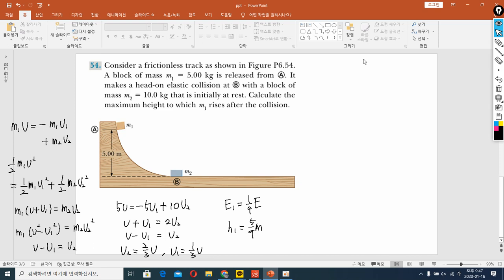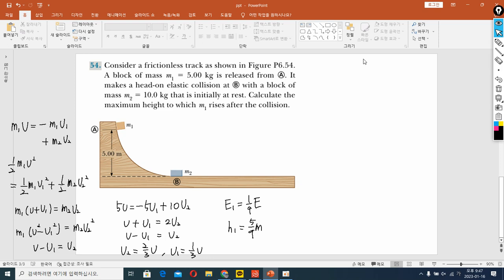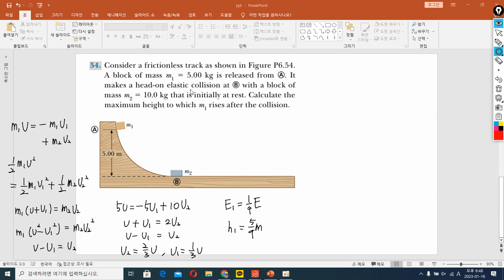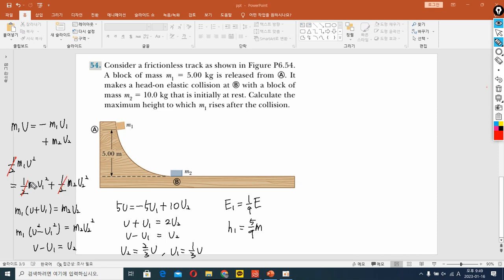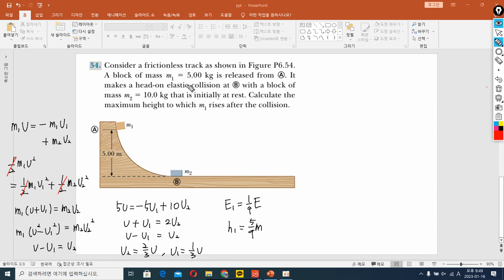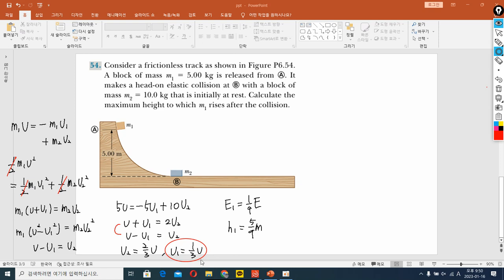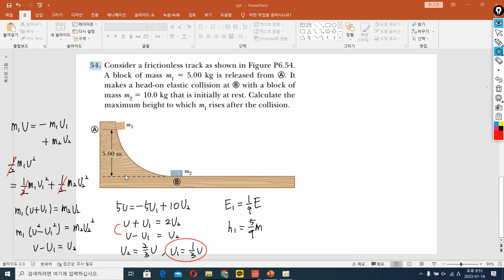Height after collision